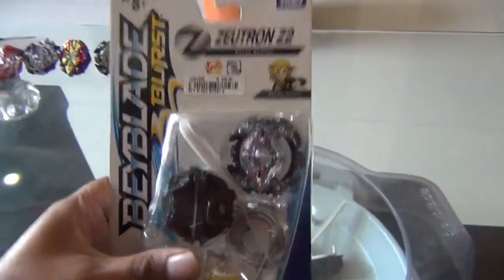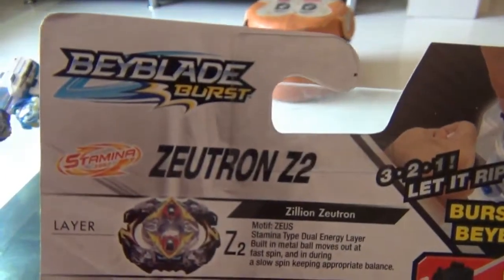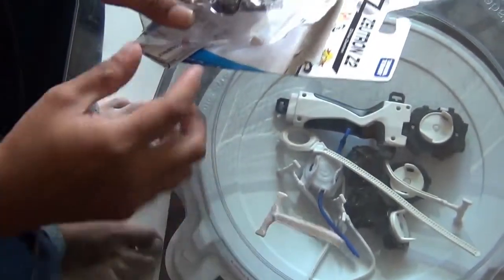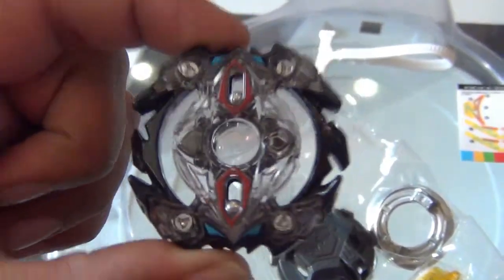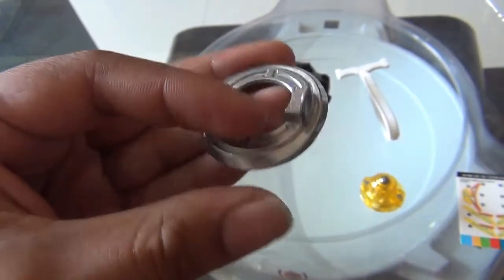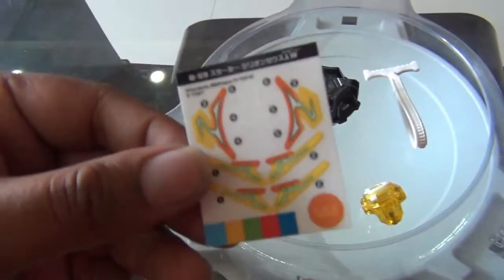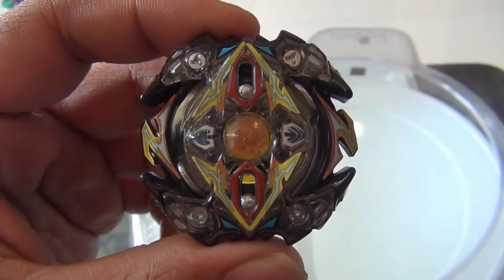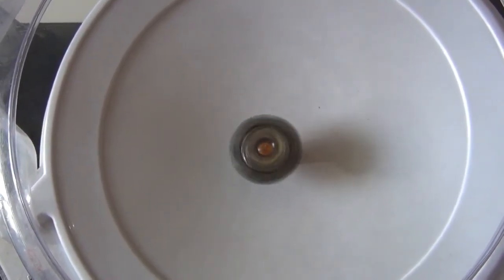BEYBLADE BURST INDIA UNBOXING-ZEUTRON Z2/ZILLION ZEUS (Takara Tomy).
WHATSUP GUYS SO THIS IS THE 2ND BEYBLADE BURST UNBOXING THAT WE ARE DOING . THIS UNBOXING IS FROM THE  REQUEST THAT WE RECIVED IN COMMENT SECTION OF OUR PREVIOUS VIDEO. HOPE U GUYS ENJOY AND TELL US ABOUT YOUR THOUGHTS ON THIS BEYBLADE IN COMMENT SECTION BELOW AND WHAT MORE U WANNA C ON OUR CHANNEL. CHEERS .